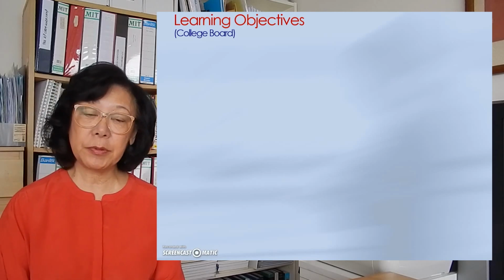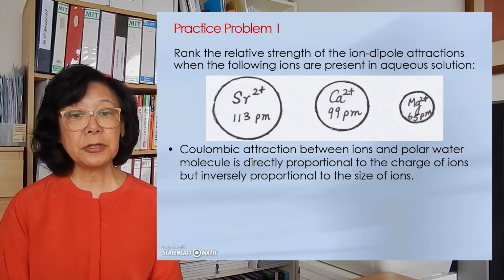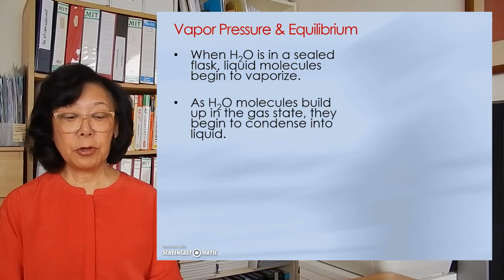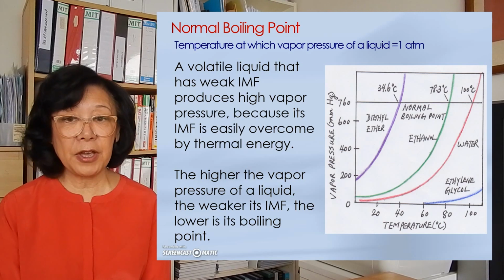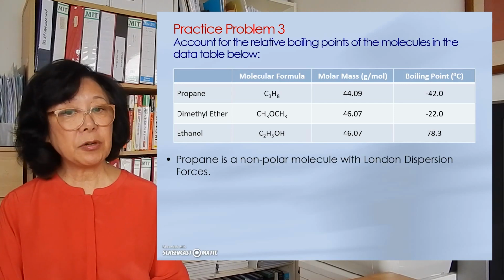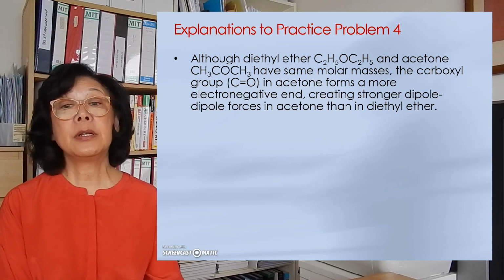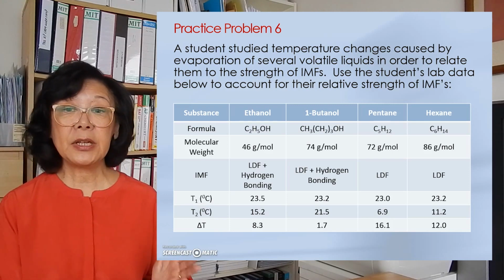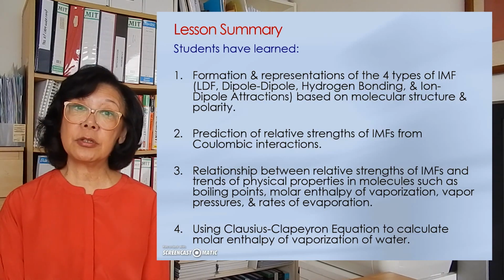MLCA - Module 8 (Part 2) - Liquids & Solids: Intermolecular Forces & Physical Properties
Mrs Lee Chemistry Academy - Module 8 (Part 2) - Liquids & Solids
Relationship between Intermolecular Forces & Physical Properties

College board expected learning outcomes:

LO 2.14 Apply Coulomb’s law qualitatively (including using representations) to describe the interactions of ions, and the attractions between ions and solvent to explain the factors that contribute to the solubility of ionic compounds.

LO 2.15 Explain observations regarding the solubility of ionic solids and molecules in water and other solvents on the basis of particle view that include intermolecular interactions and entropic effects.

LO 5.9 Make claims and/or predictions regarding relative magnitudes of the forces acting within collections of interacting molecules based on the distribution of electrons within the molecules and the types of intermolecular forces through which the molecules interact.